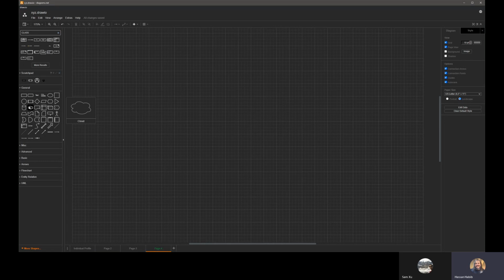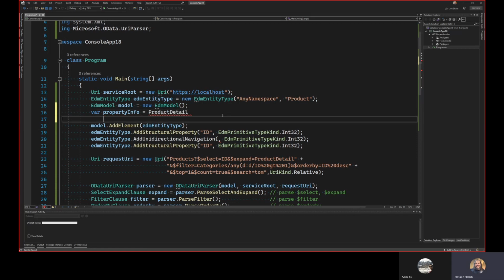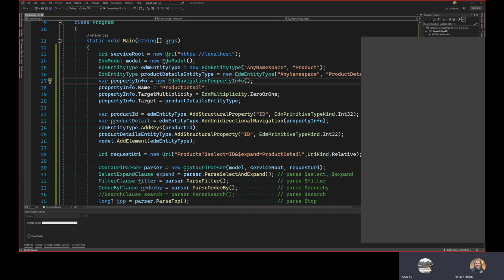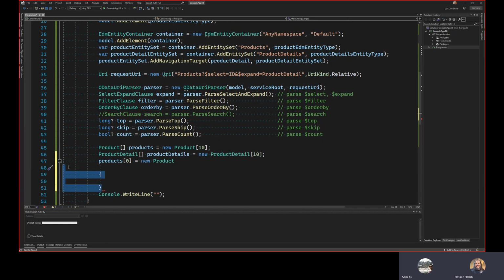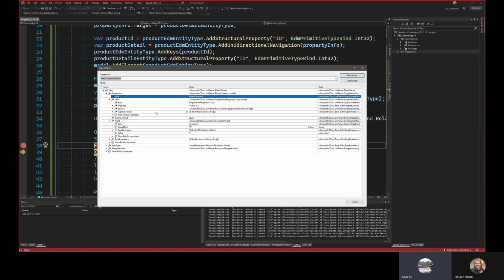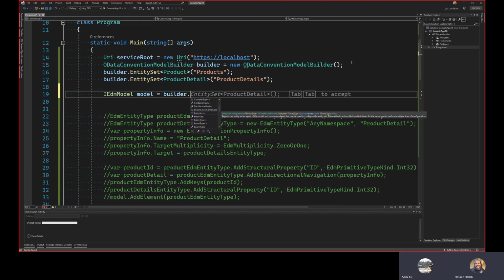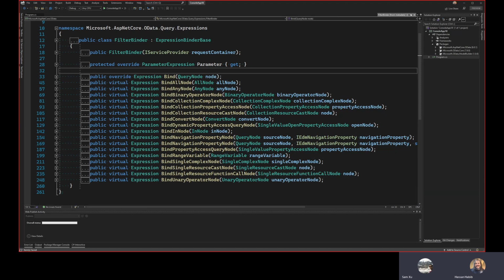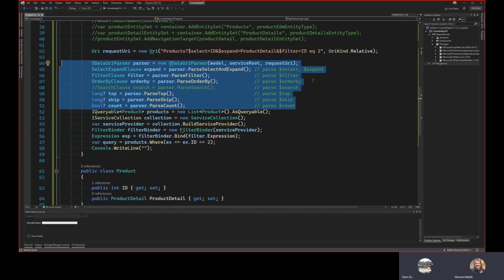OData Nxt 003: Converting Query String to AST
In this session, Sam and I will dive deeper into a practical implementation for taking in raw query string and convert it to an abstract search tree or AST.
This effort is one step closer to taking the query to be an expression and then convert that expression back into an OData query for Transcendence.